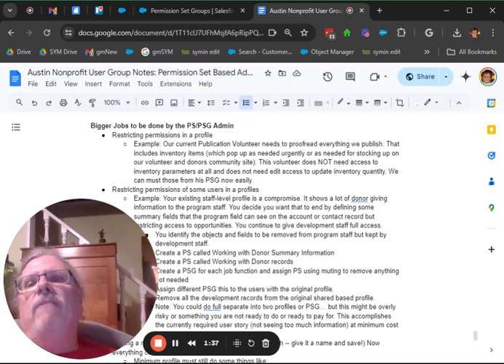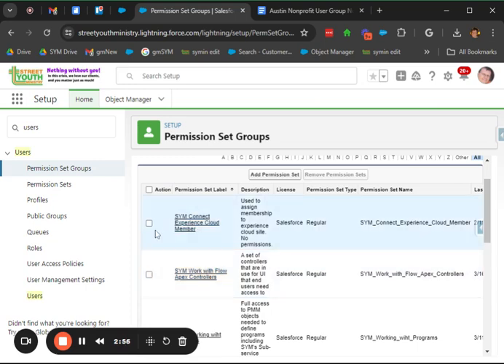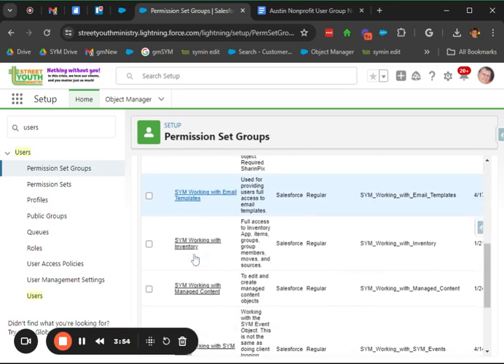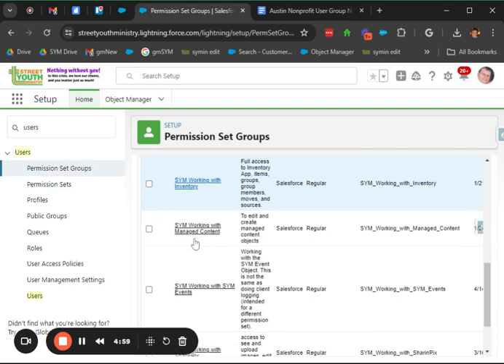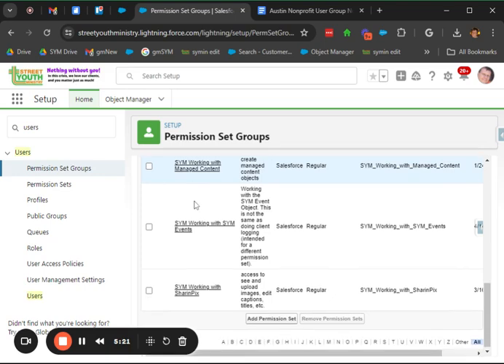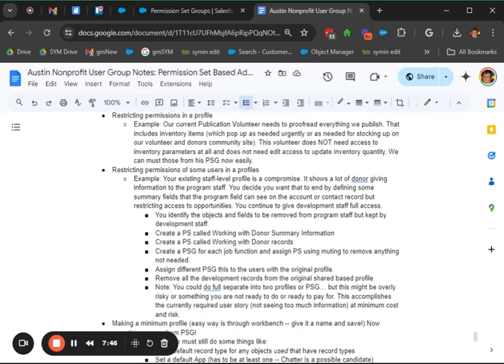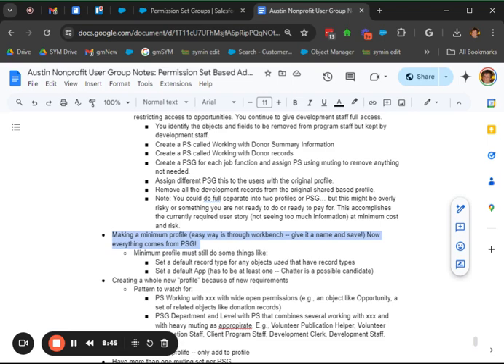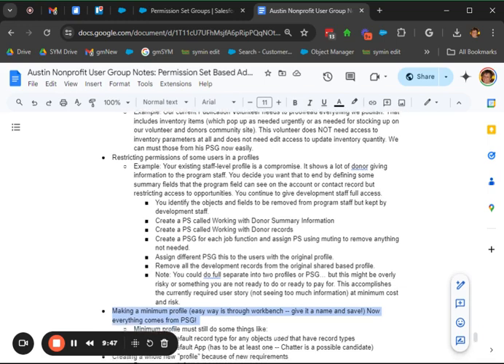6 Bigger Tasks to Bring More Value as a Permission Set Based Admin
In this video, I discuss the importance of looking at the big jobs that will add value to your organization when working with permission sets. I provide examples of how we use permission sets for volunteers, proofreading email templates, and working with custom objects. I also explain the concept of permission set groups and how they can help streamline access control. No action is requested from viewers in this video.